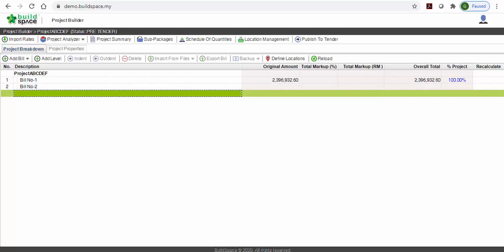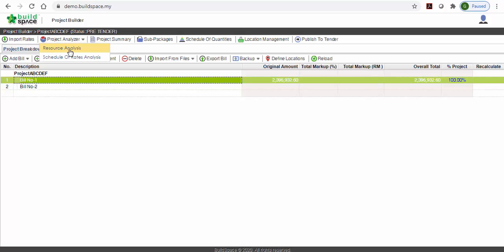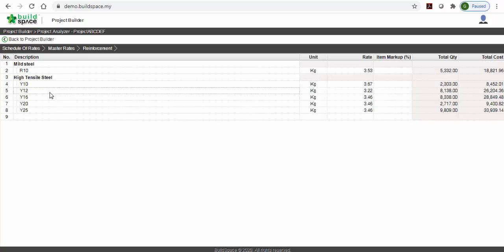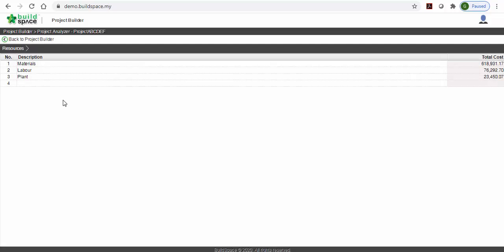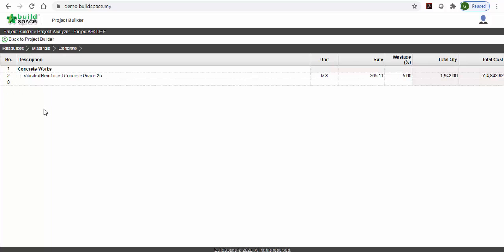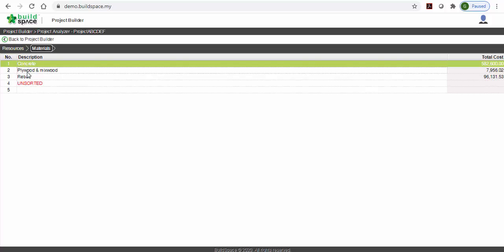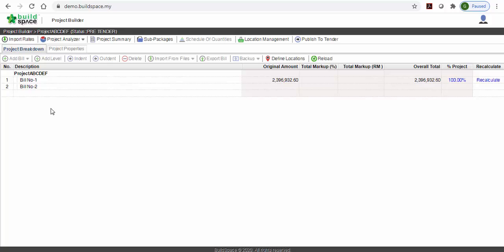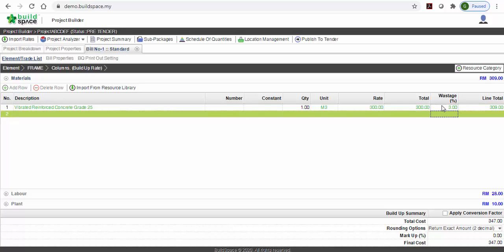Pro Project Analyzer